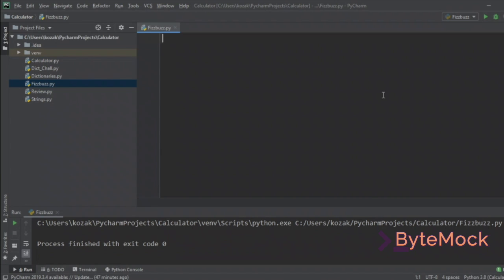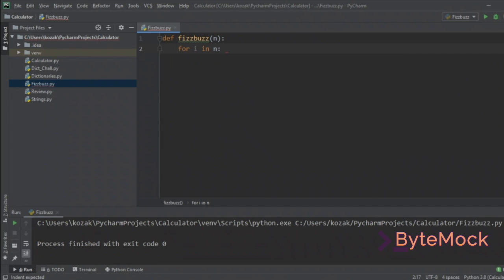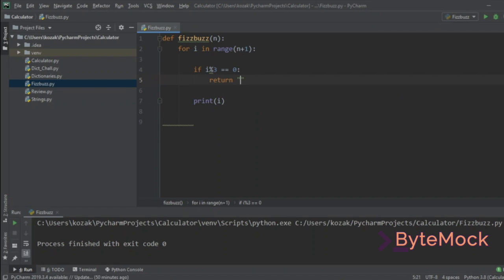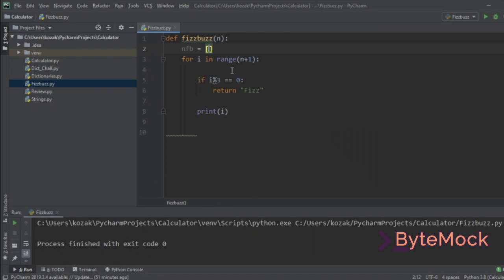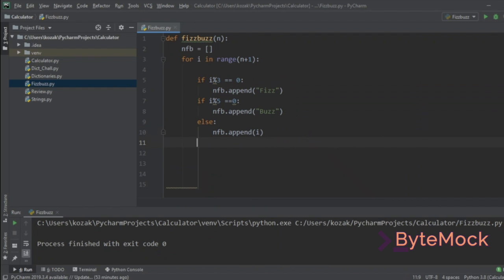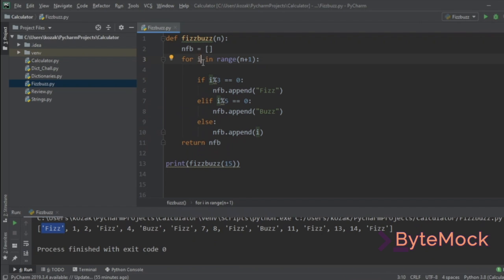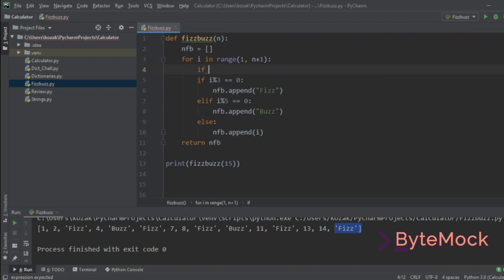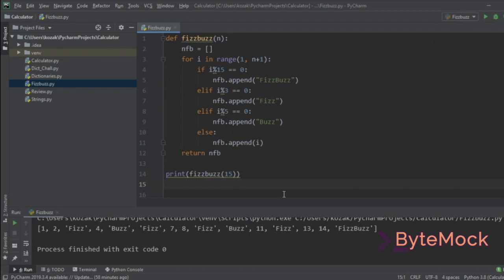LEARN TO CODE: Ep. 12 | Python FizzBuzz